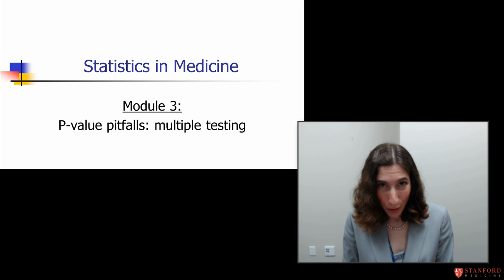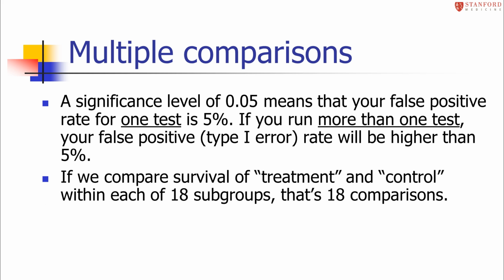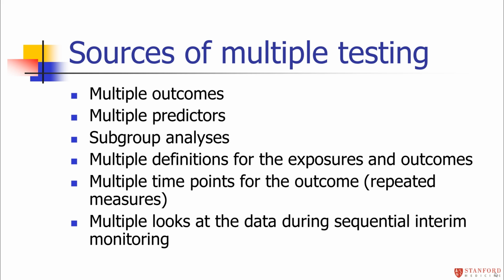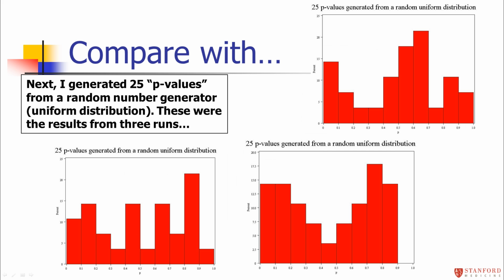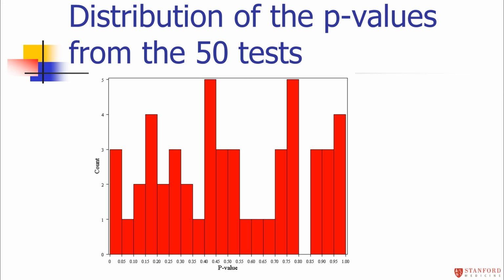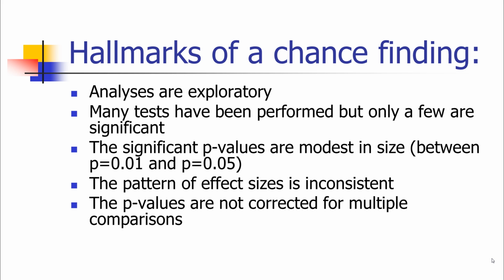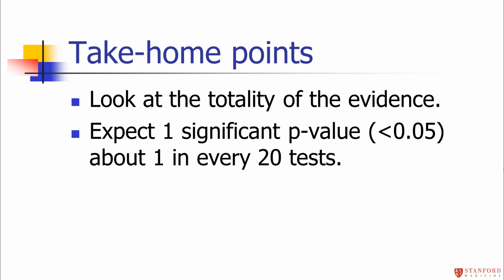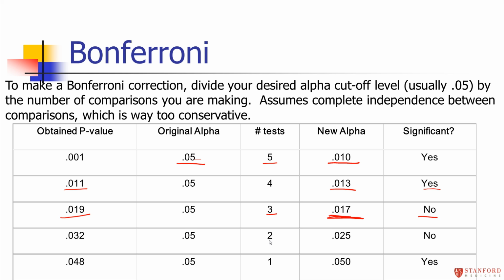Unit 6 Module 3